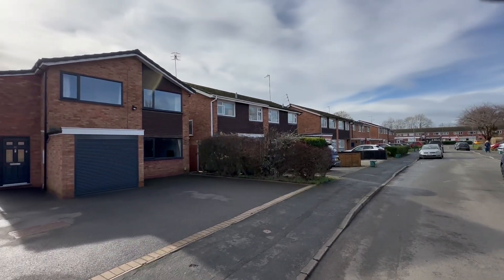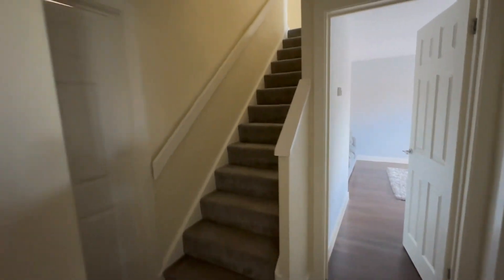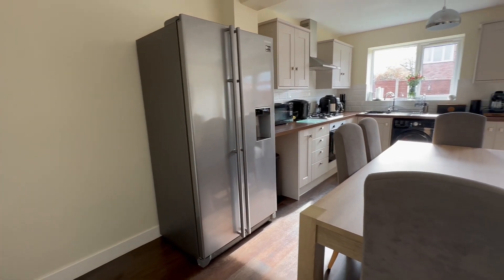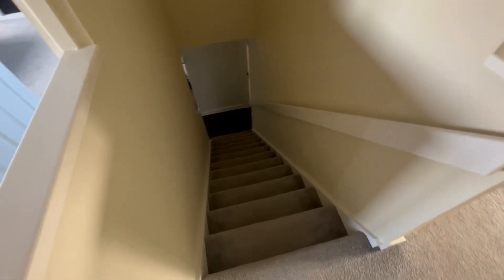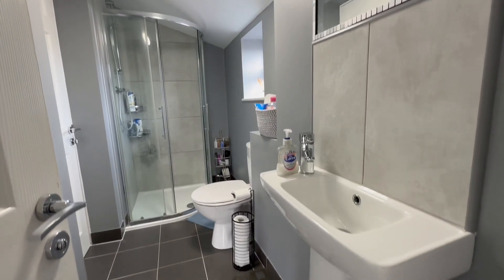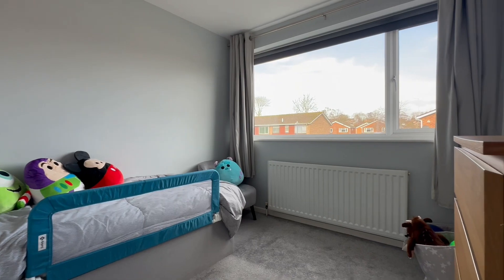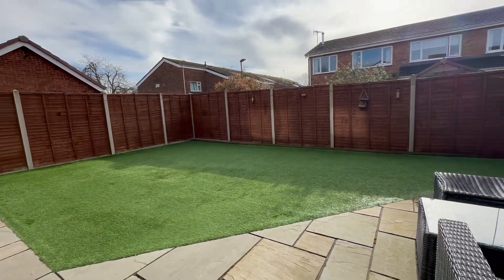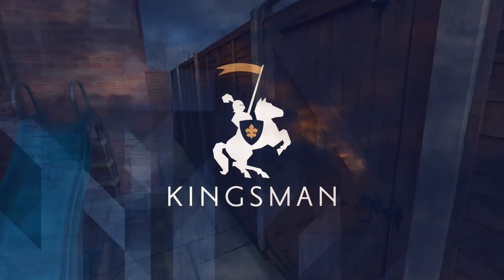Kettlewell Close, WARWICK with Kingsman Estate Agents